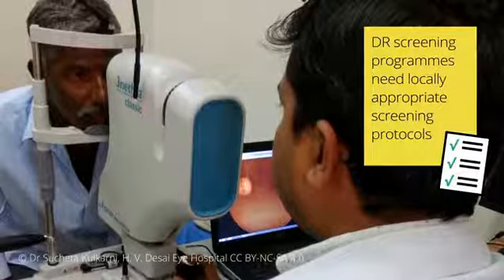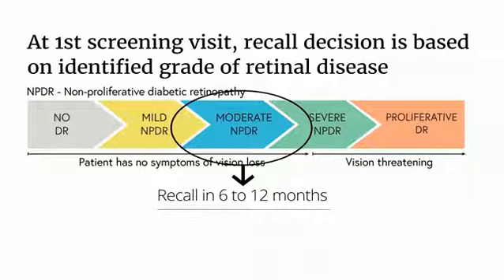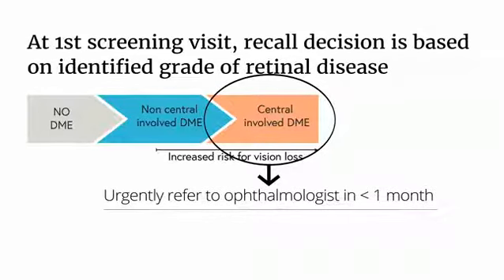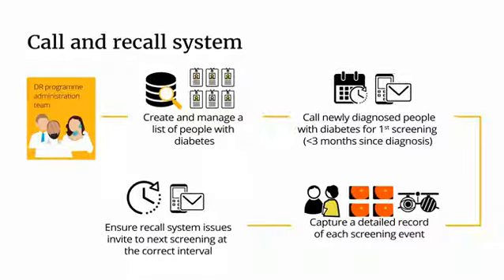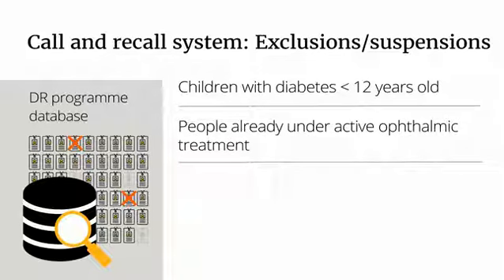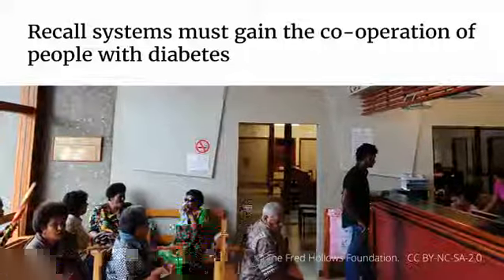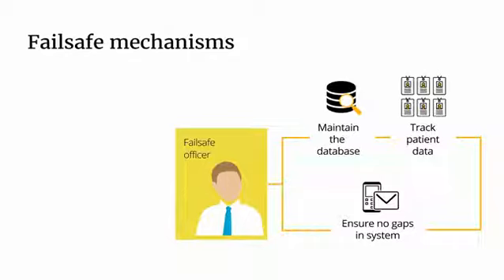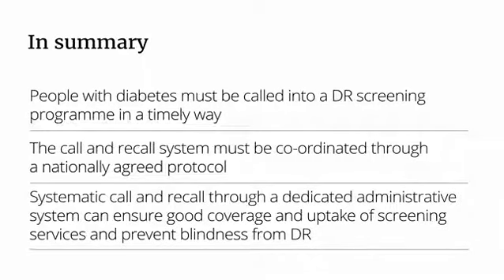Call and recall Who does what and when on the screening pathway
Good screening programmes track the quality of care provided and maintain key standards. After each screening and grading event, failsafe processes ensure that the required next steps on the pathway take place